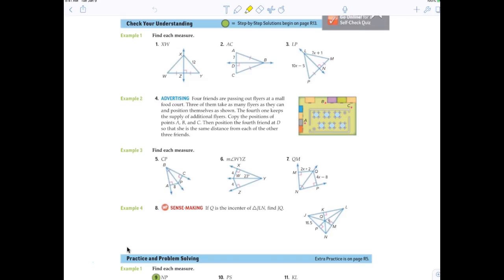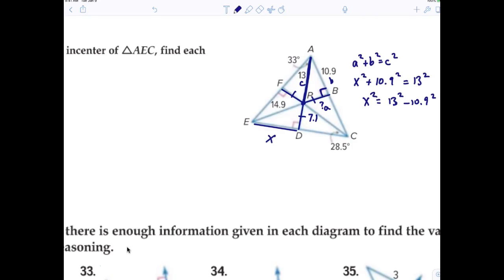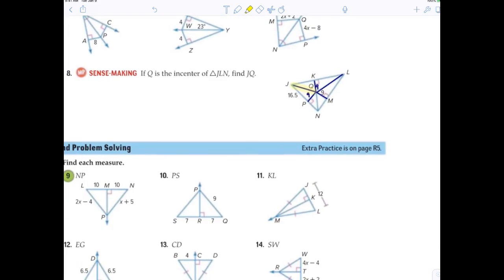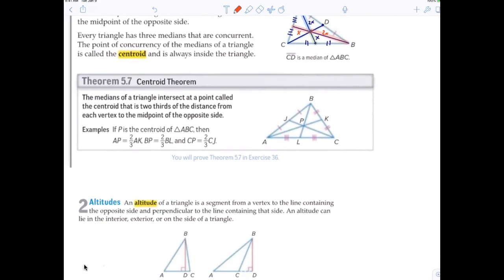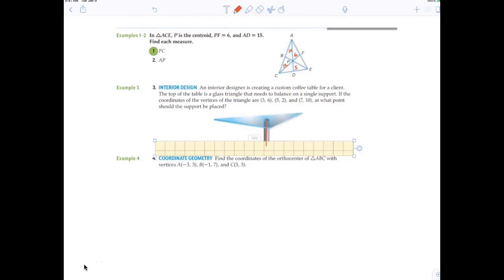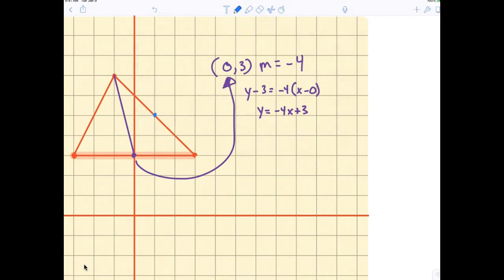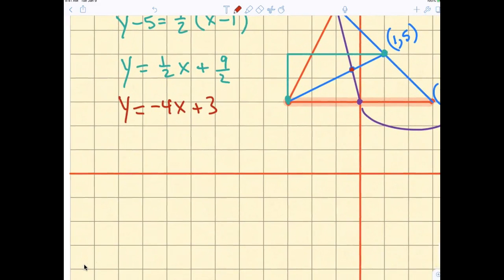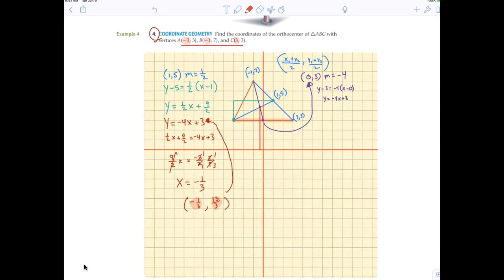Geometry section 5-2 part 1